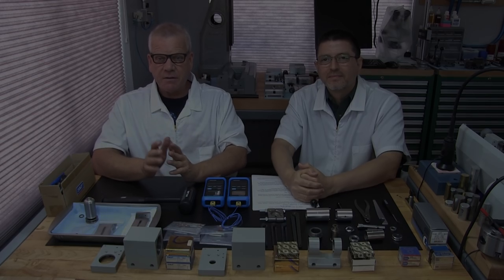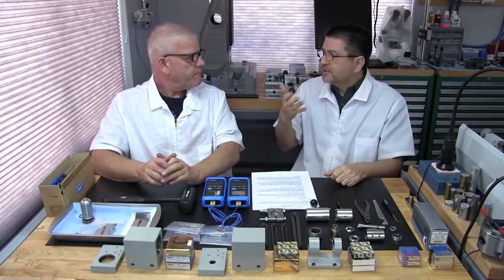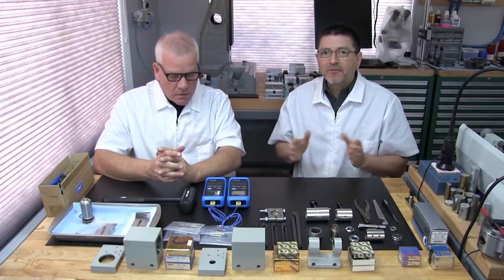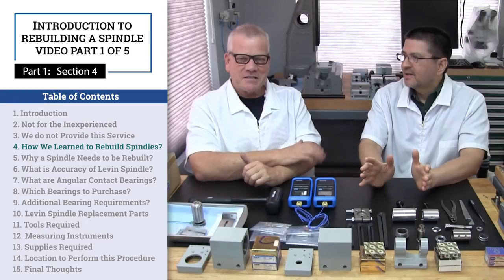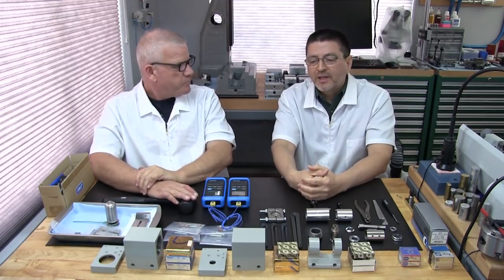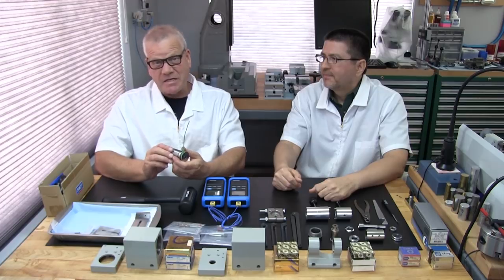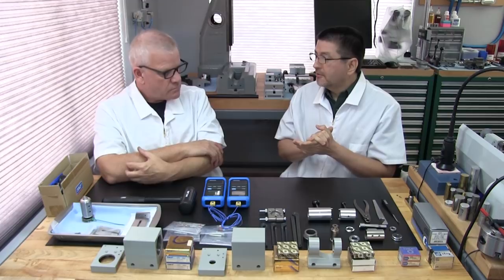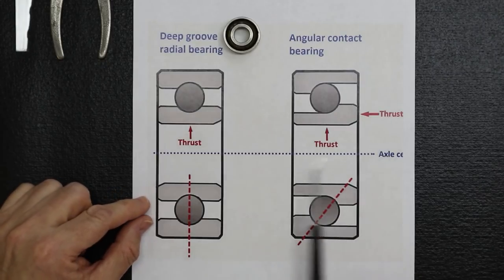Precision Machine Spindle Rebuilding - Part 1 Introduction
How to rebuild a precision machine spindle covering the processes, procedures in detail (even what spindle bearings are) and how to select spindle bearings. Then the tools, materials, supplies and rebuild environment and measuring instruments you will need to rebuild machine spindle

We will introduce you to spindle rebuilding, what it entails too properly rebuild a machine spindle and when it becomes necessary to rebuild a machine spindle.

Part One is a detail overview covering which tools, materials, and supplies are involved to correctly rebuild a precision machine spindle.

We will share the importance of high quality spindle bearings, explain what Angler Contact Bearings and Deep Groove Bearings are, and even why they are recommended and so important when utilized in machine spindles.

Complete step by step introduction to Precision Machine Spindle Rebuilding. This is a spindle rebuilding introduction for nearly every precision machine spindle type.

TOPICS COVERED - PART 1

00:00:00 - START

00:00:19 - 1.  INTRODUCTION

a) This Video is focused on Rebuilding Levin spindles
While this video series is focused on the US Made Levin & Son Lathe’s and Levin Lathe Accessories, this series is very important and applicable to many machine spindle manufacturers.

Within this 9 Part Series we will share in top quality instruction, both the Levin Open Head Stock and Levin Closed Head Stock spindle rebuilds in both 10mm and 3C spindle sizes, the Accessories Spindles for Micro Drilling, Precision Grinding and Milling applications.

b) Website Page devoted to this video.

For each Educational Video in this Precision Spindle Rebuilding Series there will be webpage on our website devoted to that video and will share resources, links to products and documentation that was discussed in each video.

NOTE:
Download the documents to help during the spindle rebuilding and eliminate the need to make notes stop the videos and playing them back and forth.

This is a living document then a stagnant document, meaning if something comes to light, via us at Active Atom or through the community via comments like additional processes and procedures, easier tools or tooling tips and techniques even hardware and parts to make the rebuilding work better, be more reliable and such, they will be updated in this document, that is what making this a living document keeps it able to offer you the best informative information available.

00:09:24 - 2.  REBUILDING SPINDLES IS NOT FOR THE INEXPERIENCED

  a) The Inexperienced.
  b) Even for the Experienced Machinist, you still need the proper tools

00:12:56 - 3.  WE DO NOT PROVIDE SPINDLE REBUILDING SERVICE OR OFFER SUPPORT

  a) We do not provide this service
  b) We do not offer support

00:15:35 - 4.  HOW WE GAINED OUR KNOWLEDGE TO DO THIS?

  a) Our Mentor got us started
  b) Talking to others with experience
  c) Improve skills by doing

00:21:17 - 5.  WHEN DOES A LEVIN SPINDLE NEED TO BE REBUILT?

  a) Count on a used Levin lathe to need a spindle rebuild
  b) Spindle has been sitting idle for many years
  c) What is the symptom of needing a rebuild?

00:27:57 - 6.  WHAT IS THE ACCURACY OF A REBUILD SPINDLE?

00:31:35 - 7.  WHAT ARE ANGULAR CONTACT BEARINGS?

00:36:39 - 8.  WHAT TYPE OF ANGULAR CONTACT BEARINGS DO I NEED TO PURCHASE?

  a) Contact Angle
  b) Bearing Arrangement
  c) Duplex Pairs
  d) Tolerance Class
  e) Preload
  f) Phenolic Bearing Cage
  g) Do not purchase Cheap Bearings

01:07:28 - 9.  ANY ADDITIONAL BEARINGS REQUIREMENTS?

  a) Precision Deep Groove Bearing

01:17:27 - 10.  LEVIN SPINDLE REPLACEMENT PARTS

  a) Felt Seals
  b) Collet Key

01:35:37 - 11.  TOOLS REQUIRED

  a) Quality Imperial Allen Wrench Set
  b) Small flat-head screwdriver
  c) Spanner Wrenches
  d) Bearing Separator
  e) Hydraulic Press or Dead Blow Hammer
  f) Bearing Installation Tool
  g) Surface Temperature Meter

01:51:53 - 12.  SURFACE PLATE & MEASURING INSTRUMENTS

  a) Surface Plate
  b) Test Indicator
  c) V-Blocks
  d) Height Gauge
  e) Magnetic Test Indicator Stand

01:57:07 - 13.  SUPPLIES REQUIRED

  a) Acetone
  b) Machine Oil
  c) Bearing Grease
  d) Grinding Bits

02:07:04 - 14.  LOCATION TO PERFORM THE SPINDLE REBUILD PROCEDURE

02:10:52 - 15.  FINAL THOUGHTS